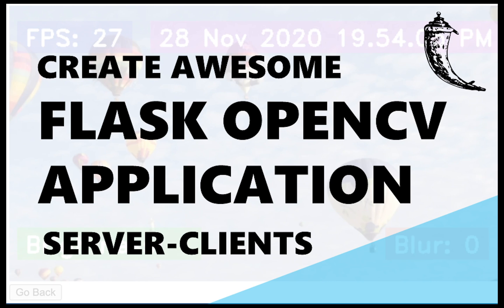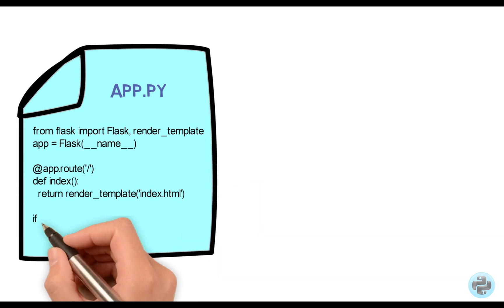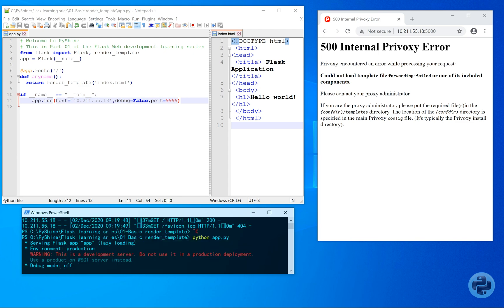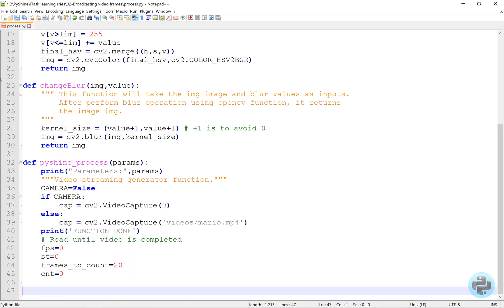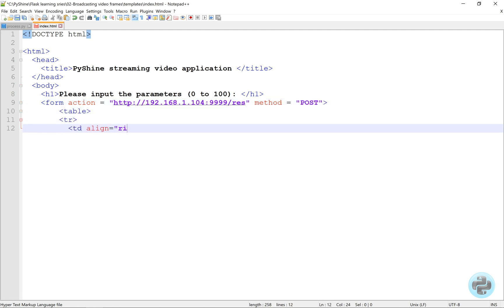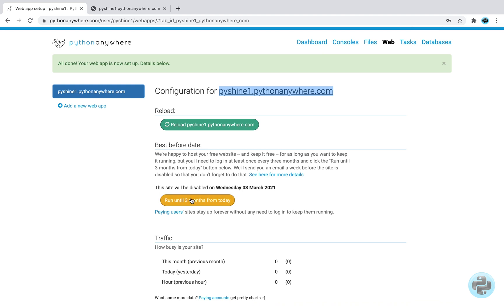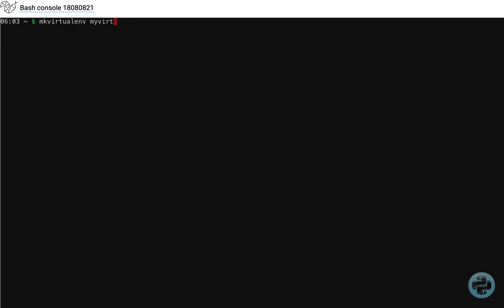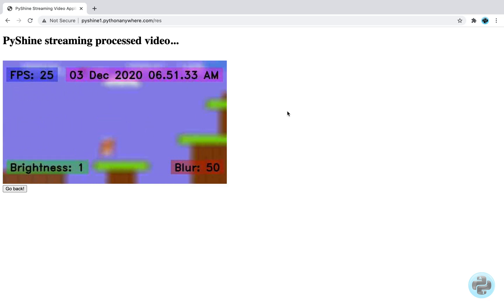How to deploy Python video processing web application using Flask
Hello friends! Today we will design a web application using Flask framework. We will use OpenCv to process the video frames. The user will submit a form containing input parameters. These parameters are Brightness value, and Blur value. Following is the code for the deployment of application on the internet especially using the PythonAnywhere.com service. Follow the above video tutorial for deployment on the wifi local area network as per your server's IP address.

IMPORTANT TUTORIAL LINKS

How to send audio from a client computer to a server over the wifi
How to send audio and video using socket programming in Python
How to easily stream picamera video over wifi with Raspberry Pi
How to easily stream webcam video over wifi with Raspberry Pi